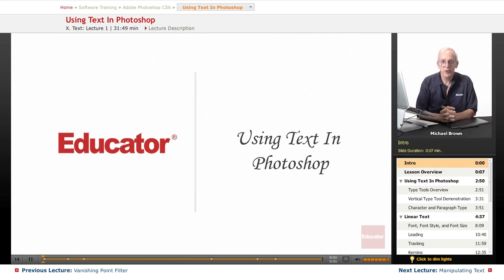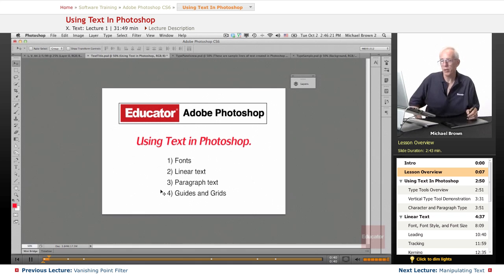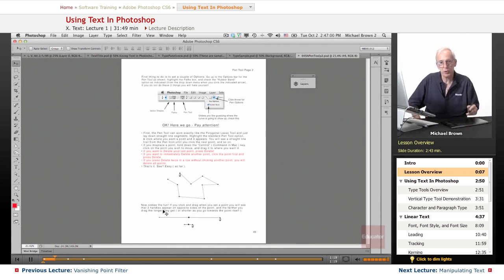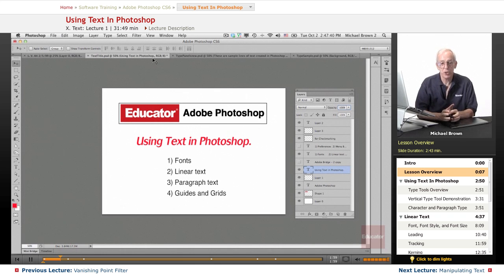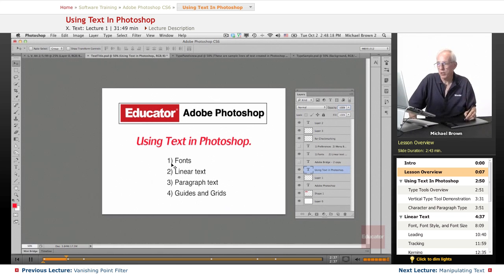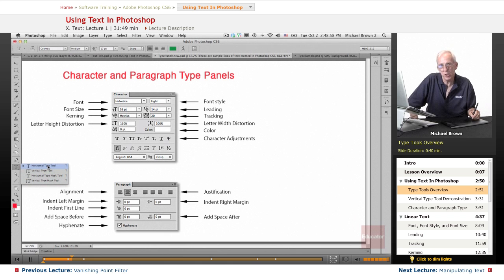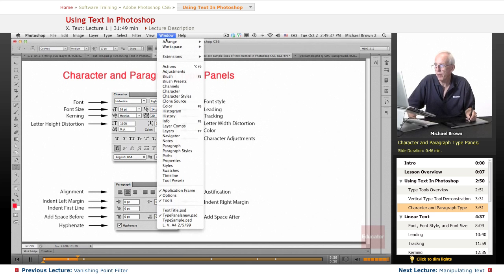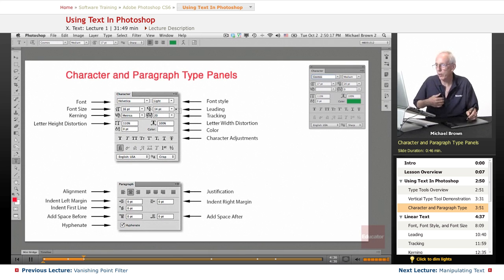"Using Text in Photoshop" | Adobe Photoshop CS6 with Educator.com